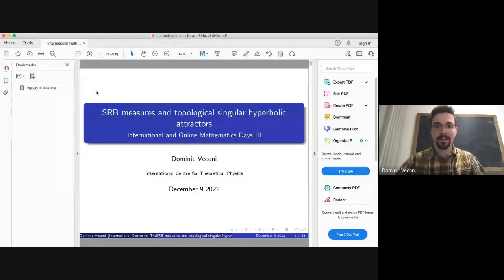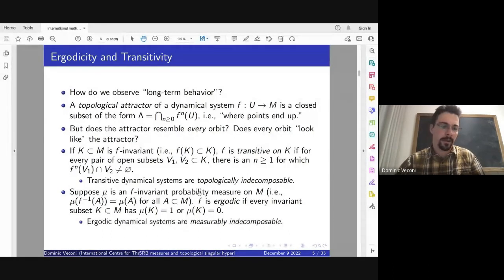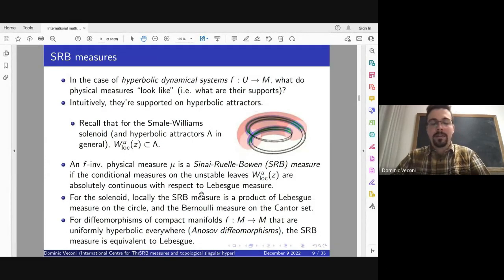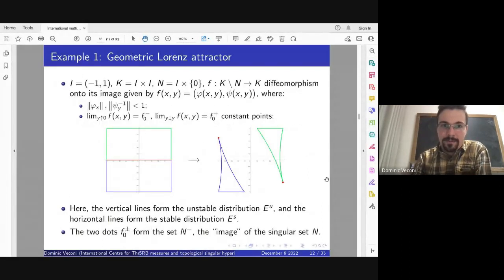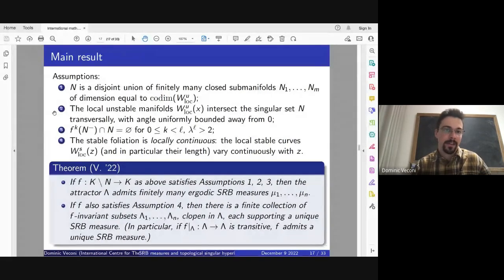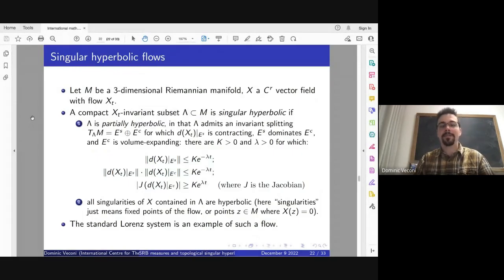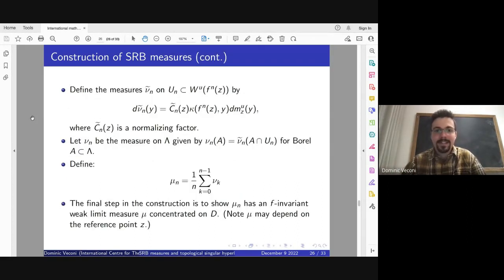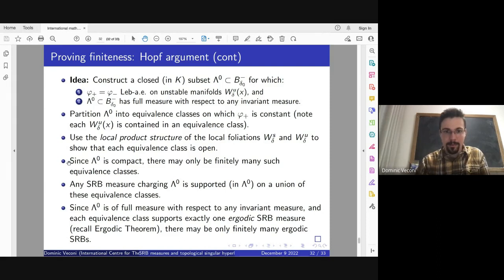Palestra Dominic Veconi (ICTP - Italy)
SRB measures of singular hyperbolic attractors